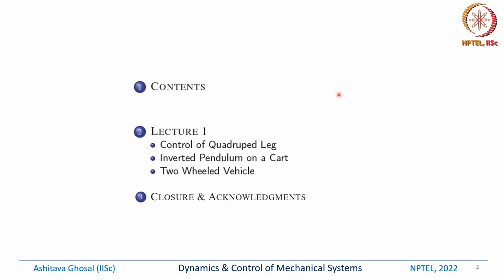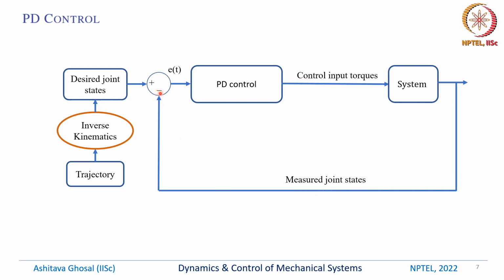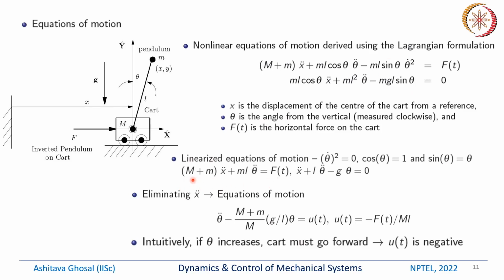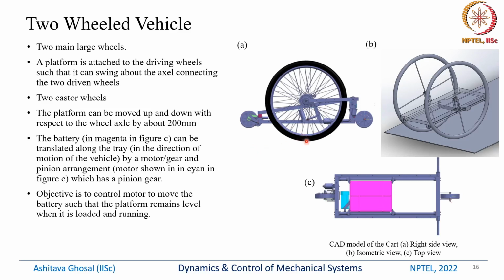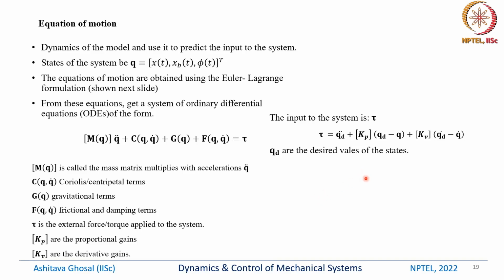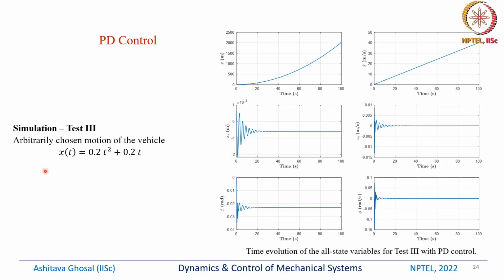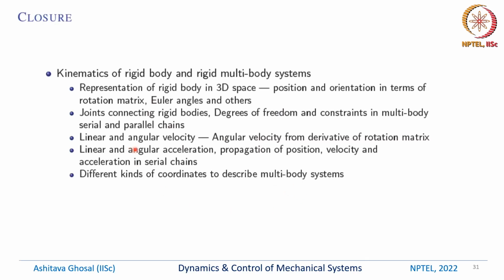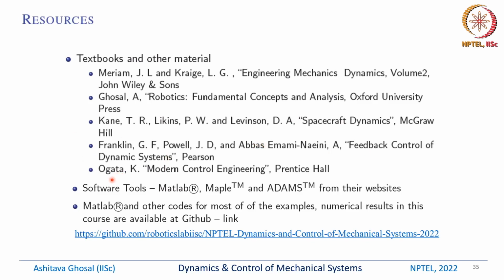Lec 32 3 Case Studies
Planar 2R Leg, Inverted Pendulum on a Cart, Two Wheeled Vehicle